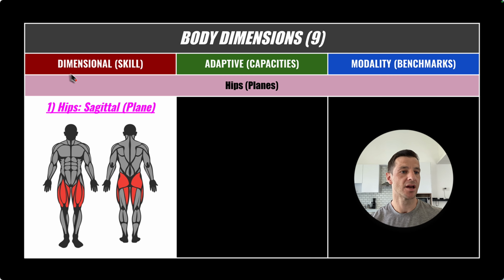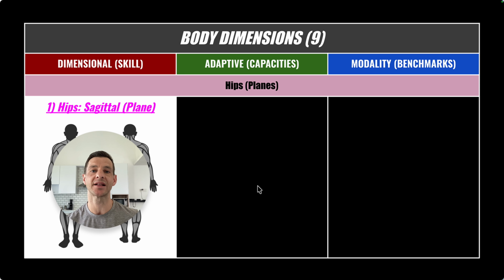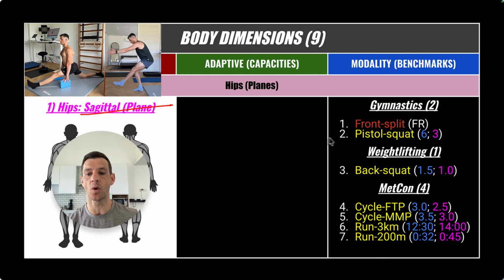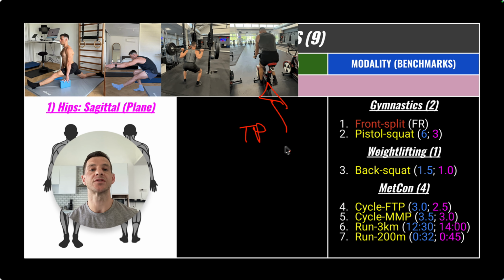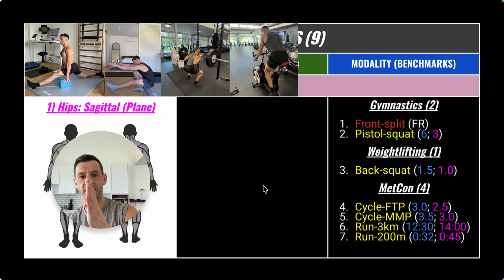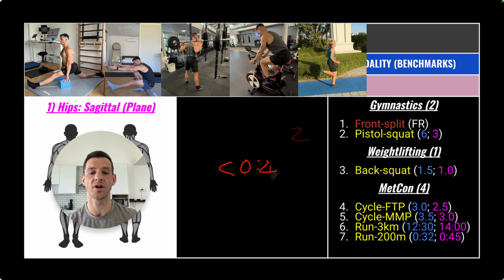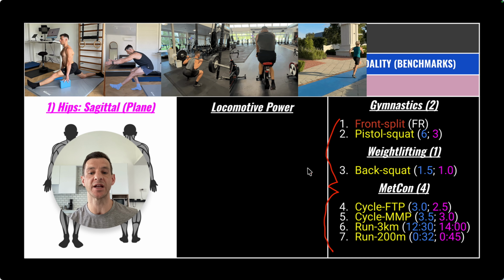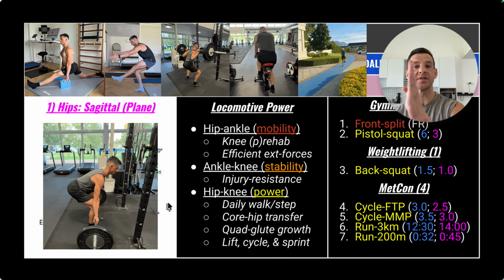5. Dimensional Skill #1: Locomotive Power | Training (Map)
Stop training for random "leg days" and start training for locomotive power.

I’m Lorenzo Delano, and in this lesson of the Training Map series, we finally dive into the matrix to master the hips in the sagittal plane.

This isn't just about training your quads and glutes; it's about unlocking your body's true potential for efficiency and force.

In this video, I’ll show you exactly how to measure your progress using 7 specific benchmarks across gymnastics, weightlifting, and metabolic conditioning.

What you'll learn in this video:

- The 3 performance categories: Understanding if you're improving in time, position, or load. [00:50]
- 7 Benchmarks for hip mastery: From the front split to 200m sprints—the specific targets you need to hit. [01:19]
- The secret to aesthetic development: How to build powerful quads and glutes as a natural byproduct of performance. [06:55]
- The ultimate expression: Why mastering these benchmarks is the foundation for lifting, cycling, and sprinting. [07:08]

If you want to move with more power and efficiency, stop focusing on isolated benefits and start chasing these benchmarks.